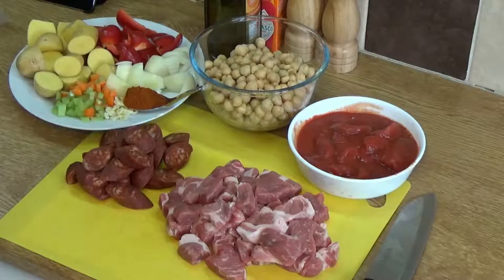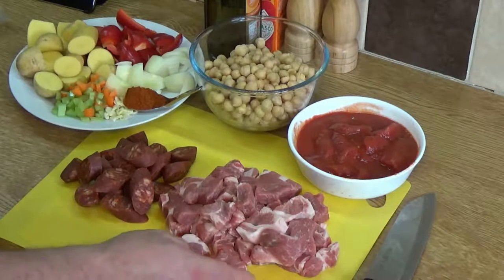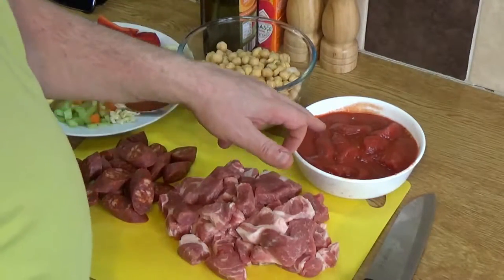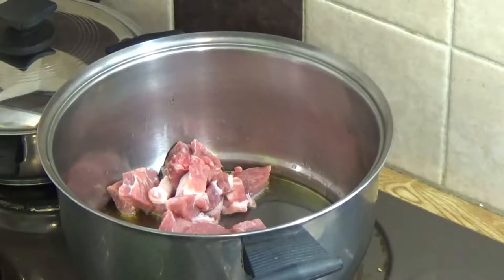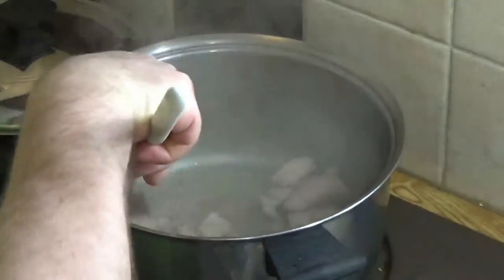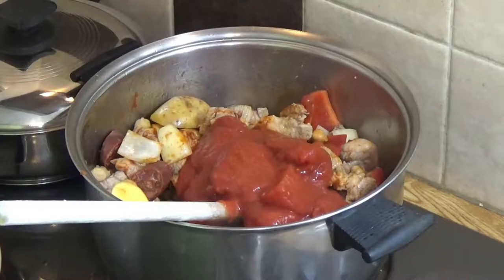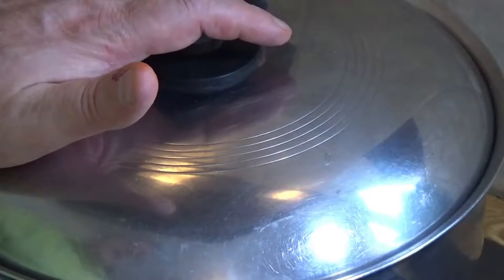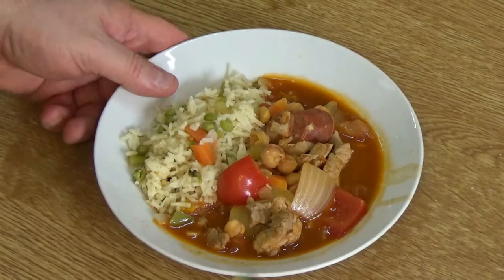How to Cook Garbanzos - Spanish Style Pork with Chick Peas 😋🇪🇸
This is my version of one of my favourite Spanish tapas. It is a dish that makes a regular appearance on our table 😋